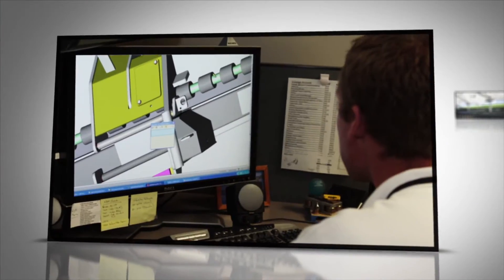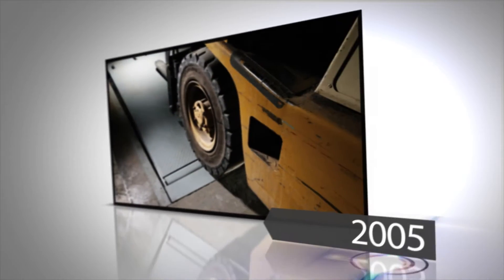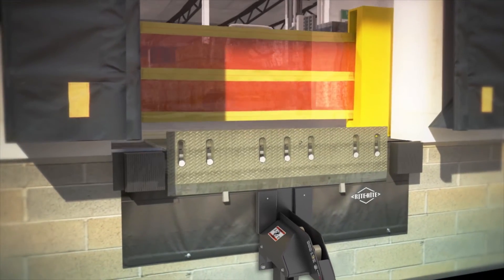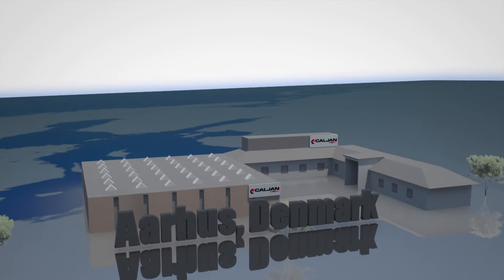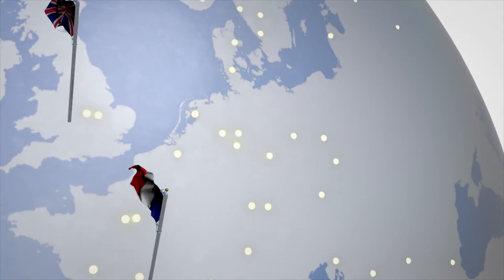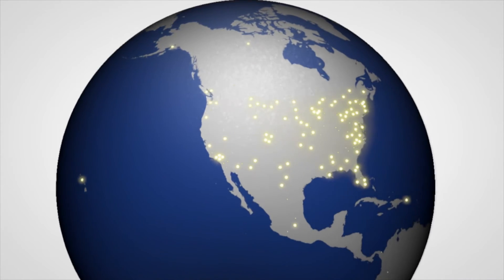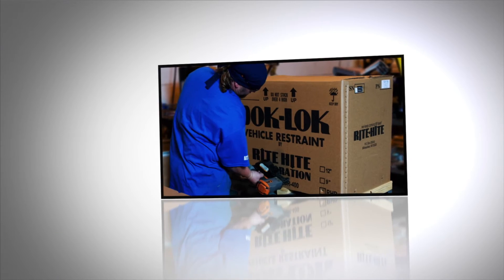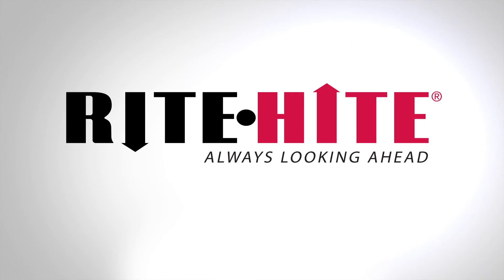Rite Hite - Always Looking Ahead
Rite-Hite is a world leader in the manufacture, sale, and service of loading dock equipment, industrial doors, safety barriers, HVLS fans, industrial curtain walls, and more - all designed to improve safety, security, productivity, energy savings, and environmental control.